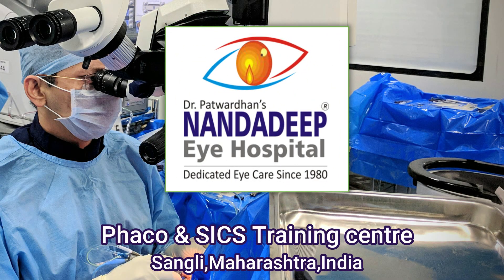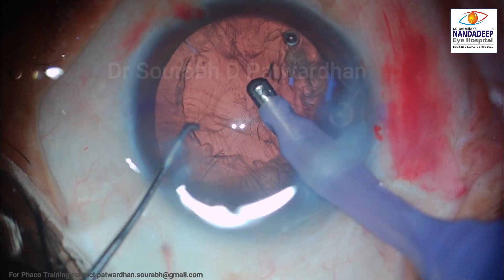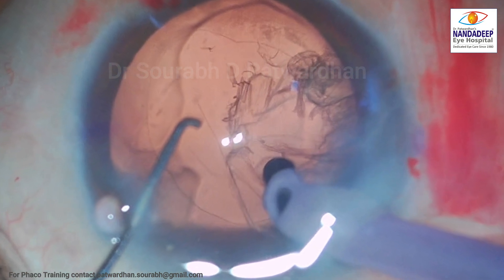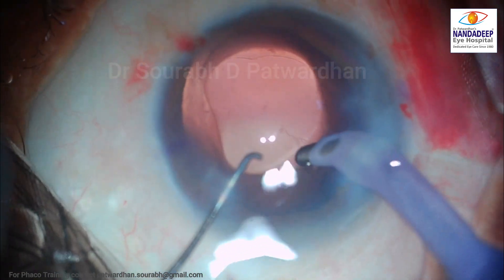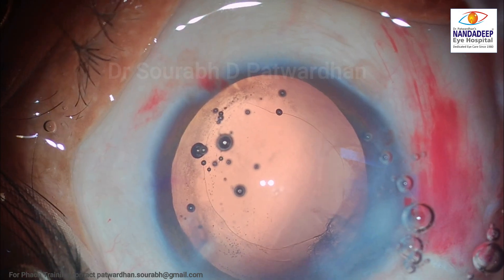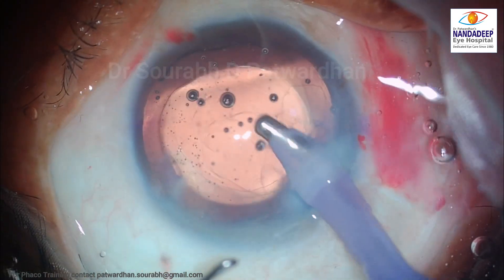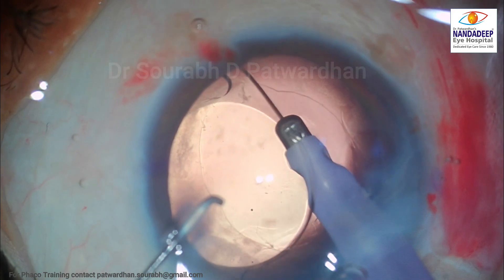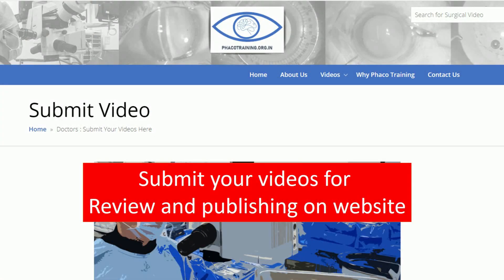Commented 21 Subincisional cortex -IOL rescue Dr Sourabh Patwardhan